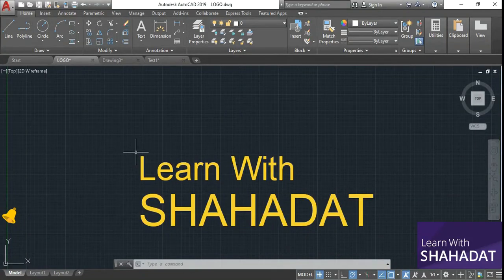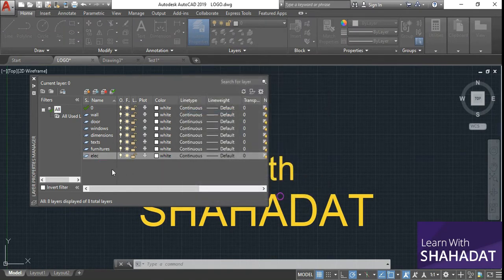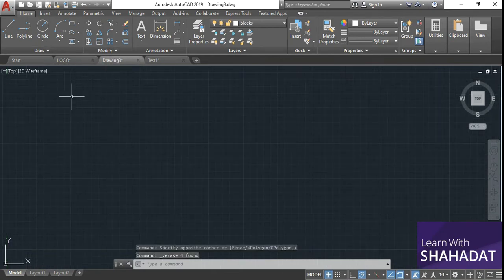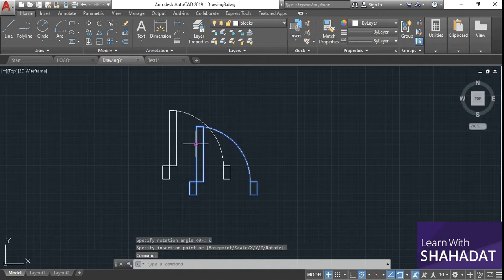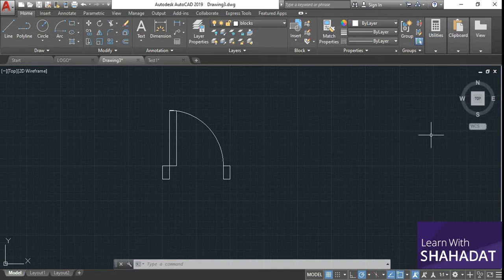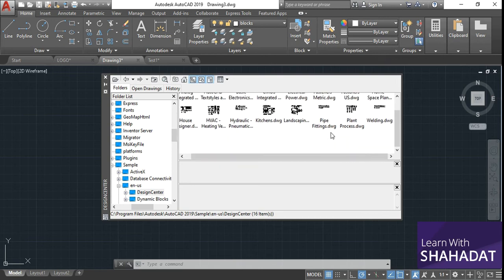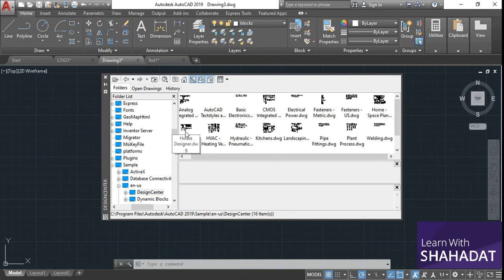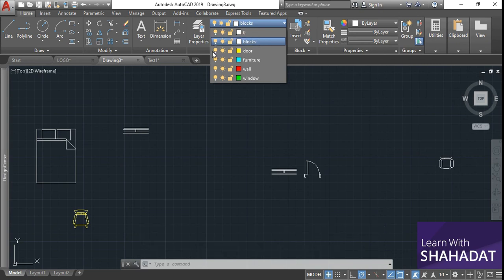5. How to add Layers, Blocks, Design Center Style using Autocad 2019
I am Shovon & You Are watching LearnWithShahadat.

Today I will show you, How to add Layers, Blocks, Design Center Style using Autocad 2019

If you think, we did a mistake on video, please inform us about this. we will take care of it. If you think it is useful for you, please give us feedback on anything about this video to make more tutorials.